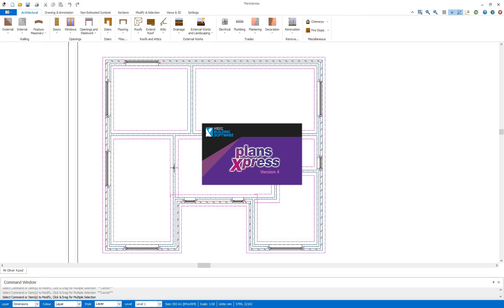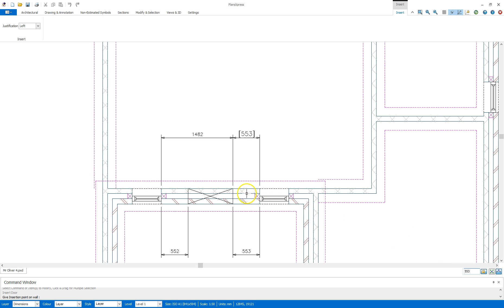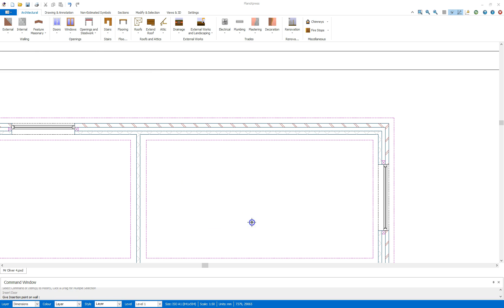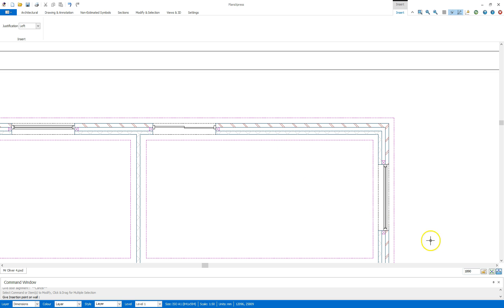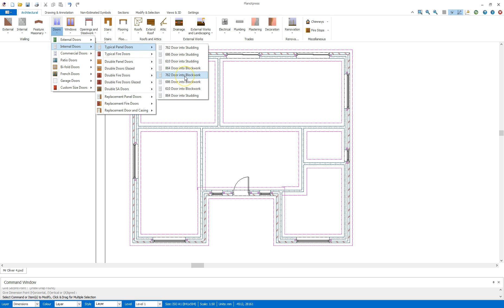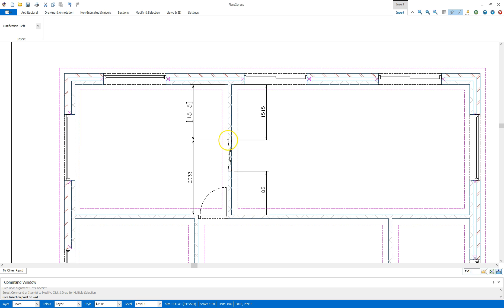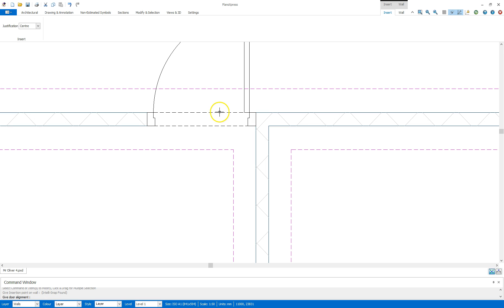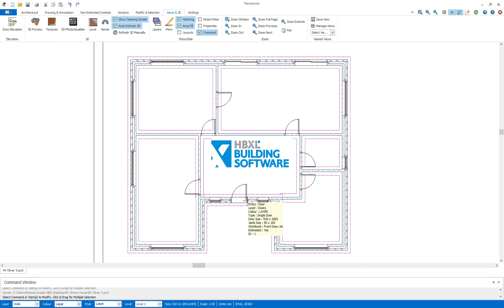PlansXpress: Getting Started - Adding Doors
In this video, Tom shows you the basics of adding doors. Questions?